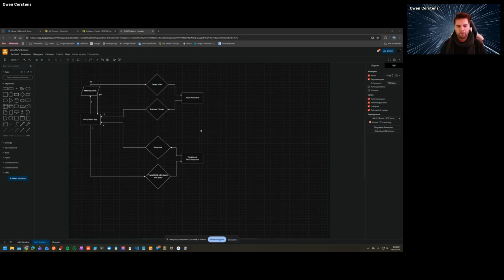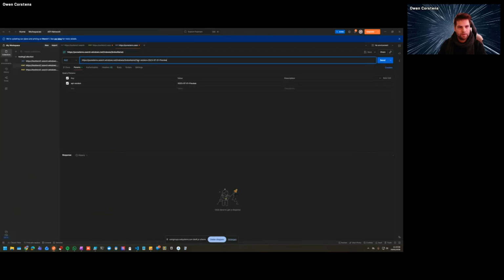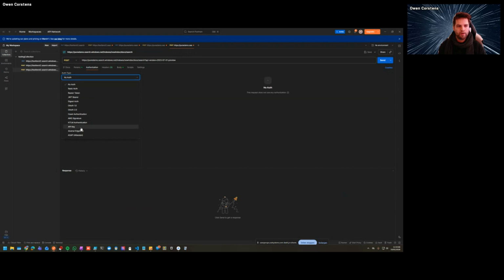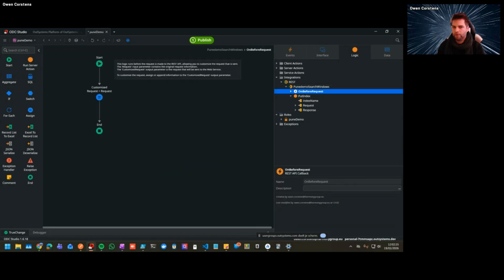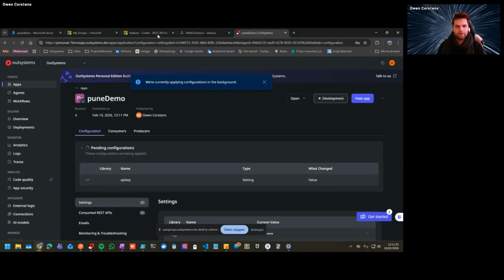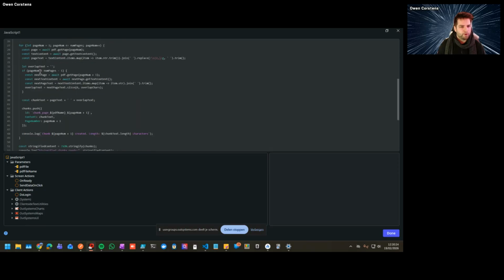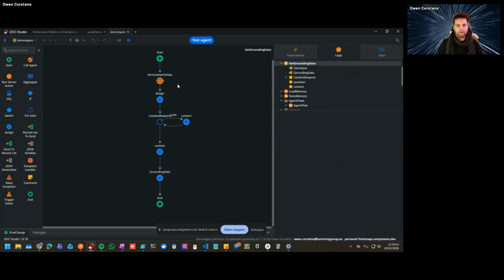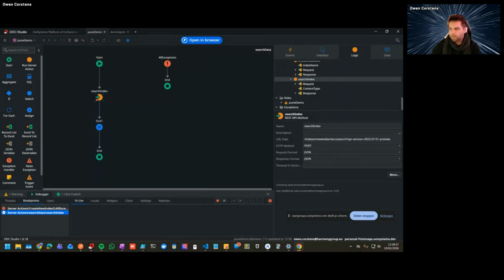Real-World RAG in OutSystems ODC — AI Agents Deep Dive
Retrieval Augmented Generation (RAG) is becoming a key pattern for building reliable AI applications — and many developers in our community asked for a practical, demo-focused deep dive into how it works inside OutSystems ODC.

Pro tip: Use RAG AI ChatBot Forge Component published by  Owen to solve the issue in the session.